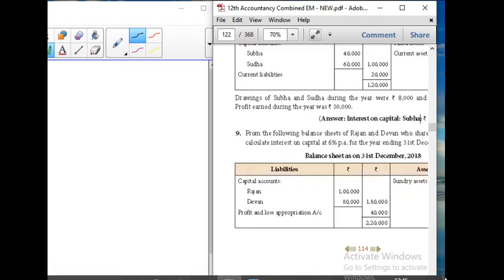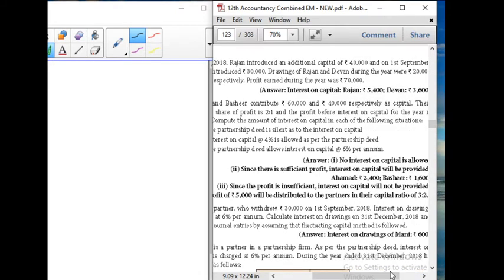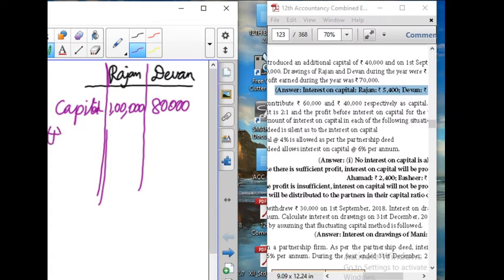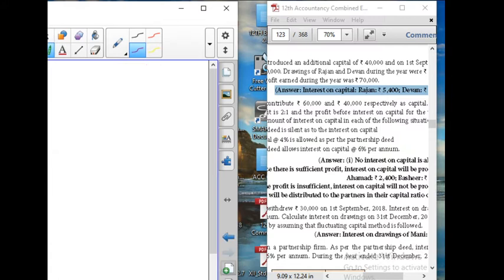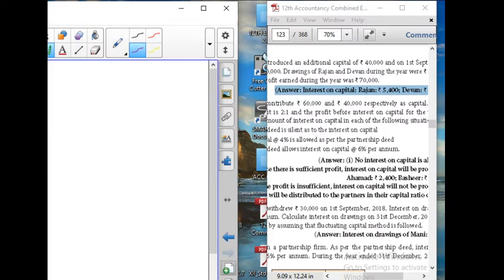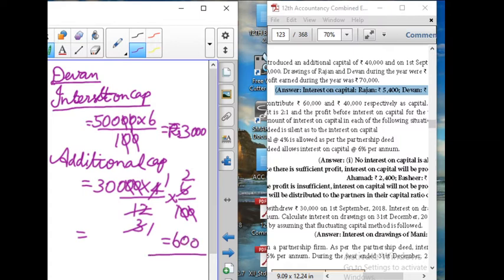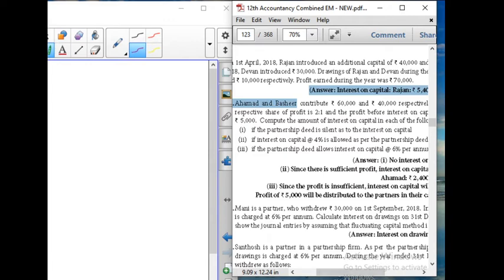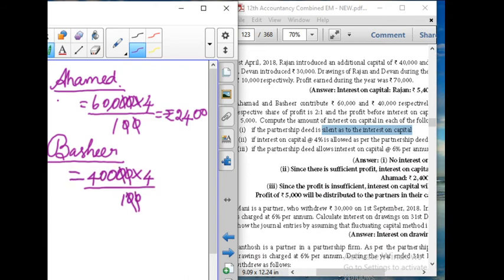12TH ACCOUNTUNIT3 9 QUES 9AND10